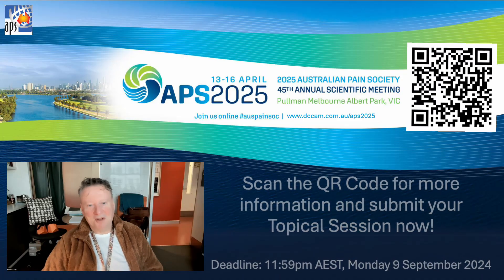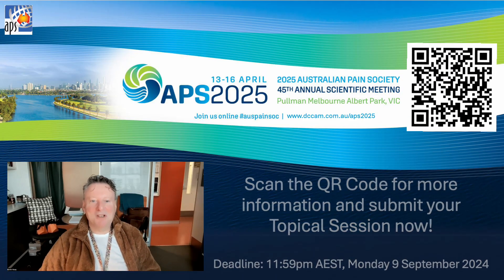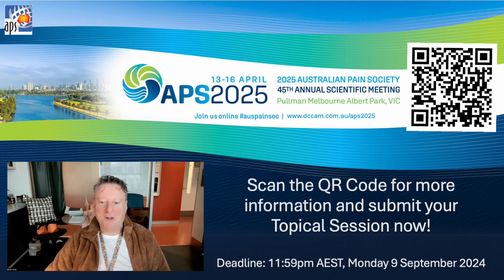APS 2025 Topical Sessions - What the Scientific Program Committee want you to know